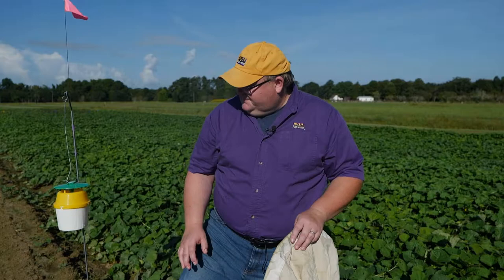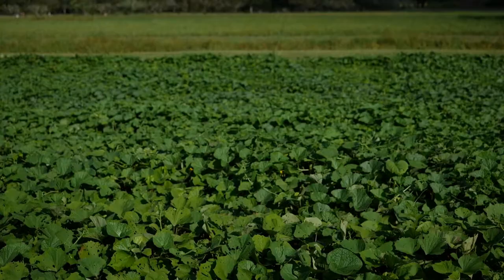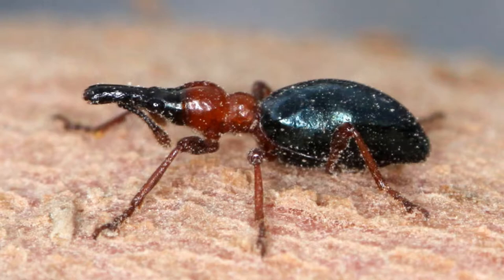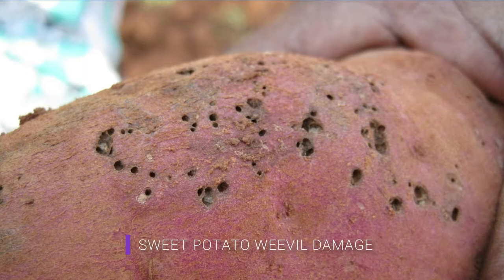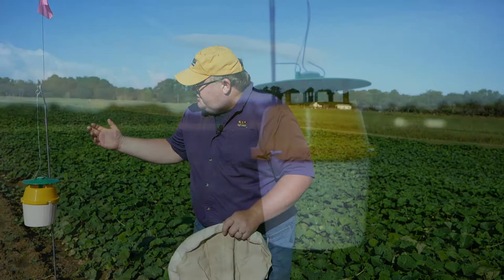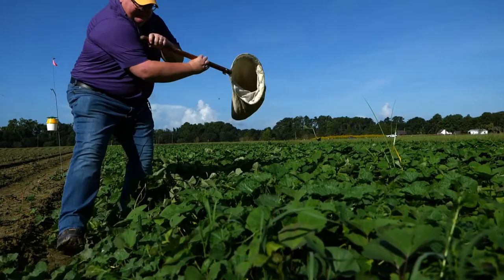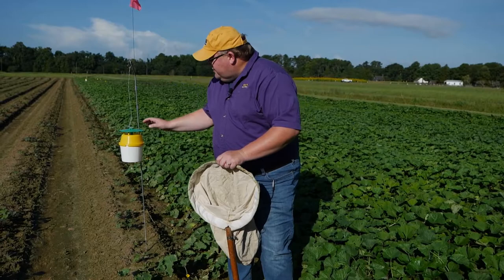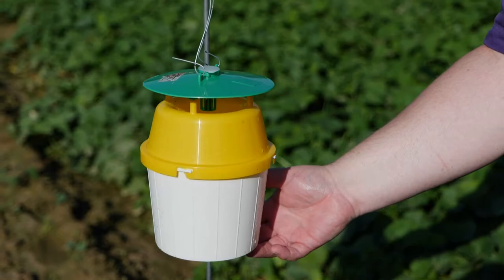Host Plant Resistance in Sweet Potato - Dr. Jeff Davis